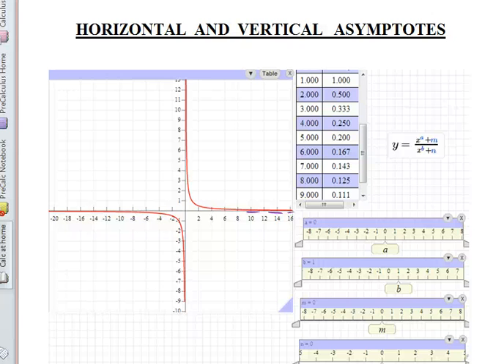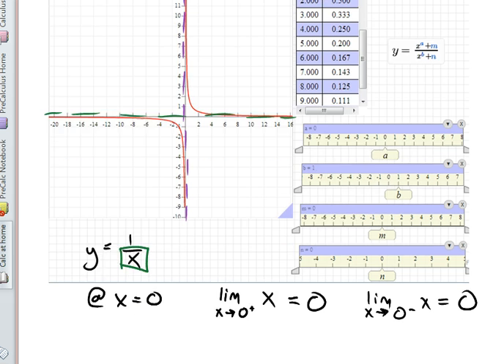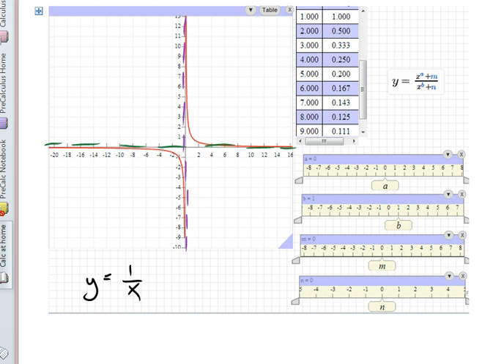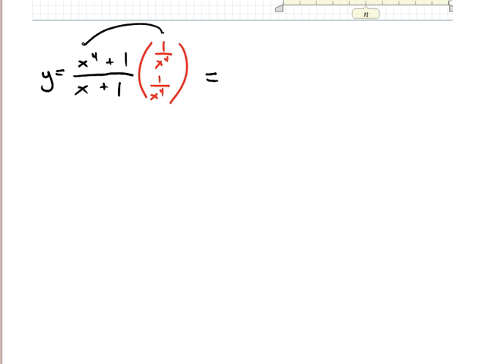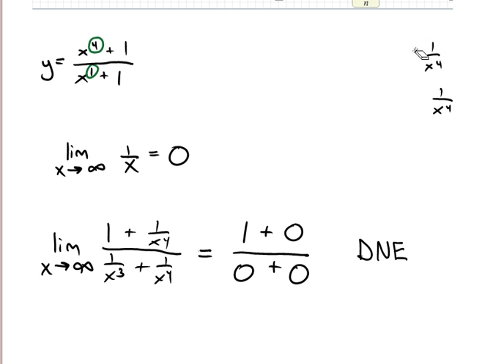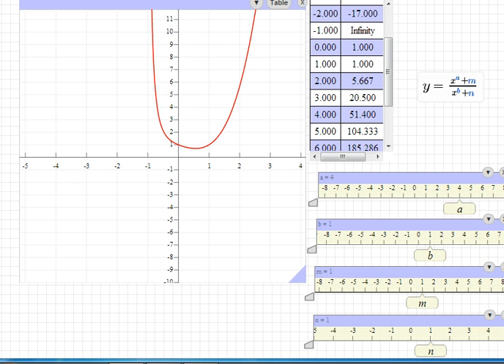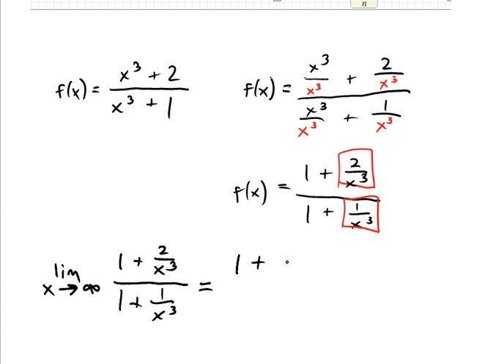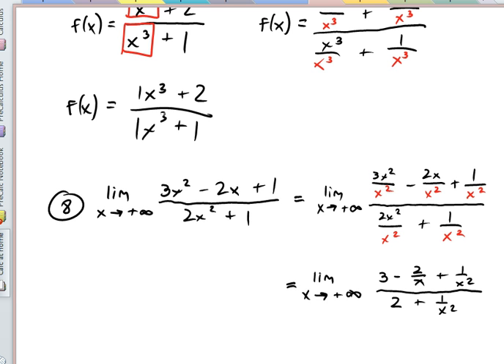5 3 asymptotes and limits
An introduction to section 5-3.  We define vertical asymptotes by looking at denominators and define horizontal asymptotes by defining limits as x approaches negative or positive infinity.